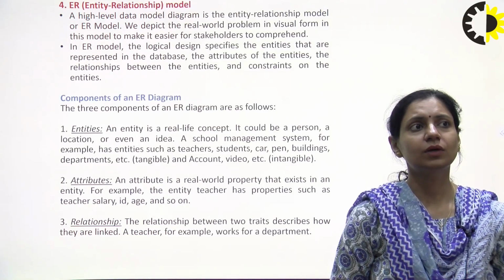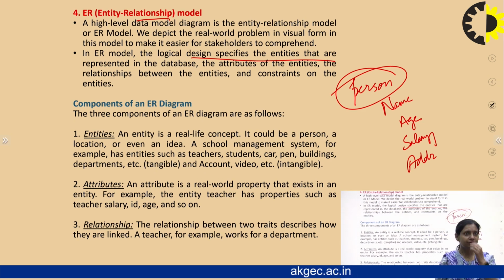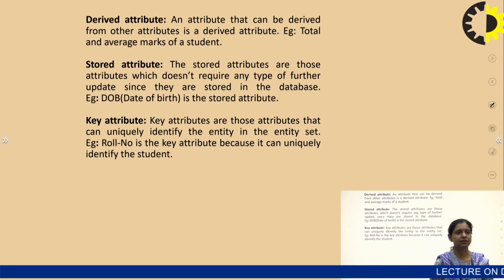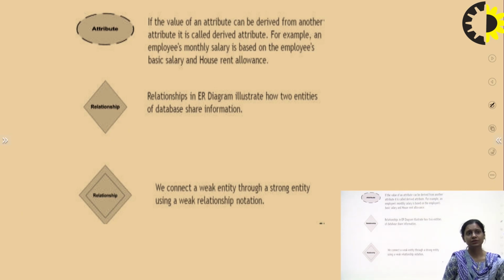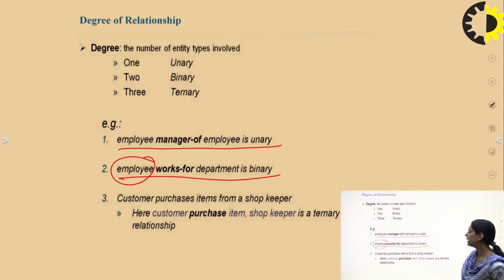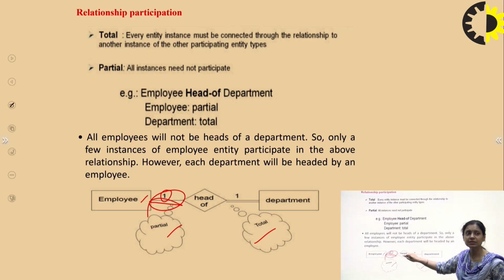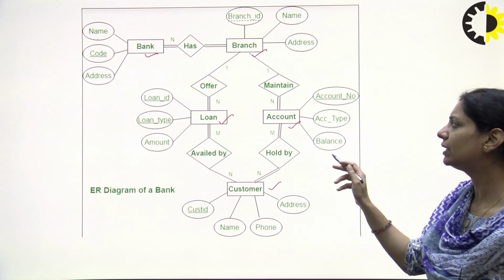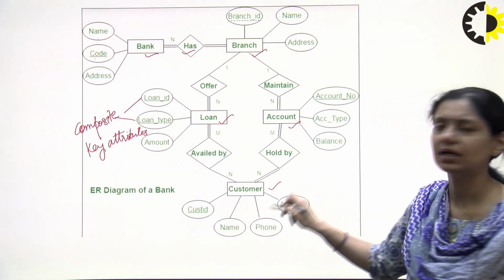INTRODUCTION TO ER-DIAGRAM | DATABASE MANAGEMENT SYSTEM | LECTURE 01 BY MS. SHRUTI JAIN | AKGEC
ER diagram help to create a s/w and converting ER to relational model help in easy maintainence of DBMS.